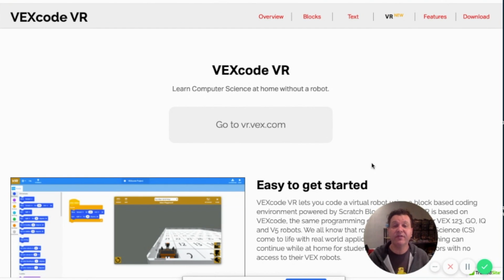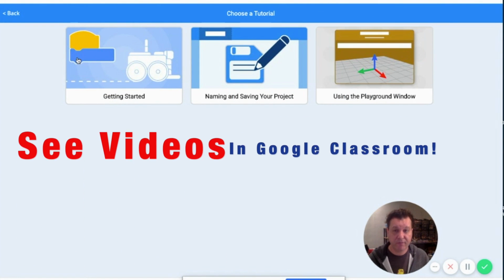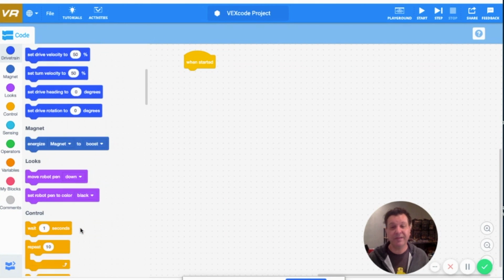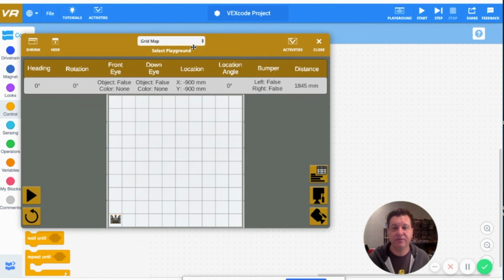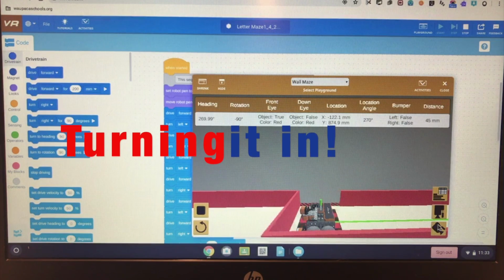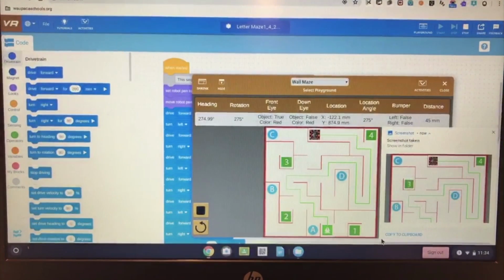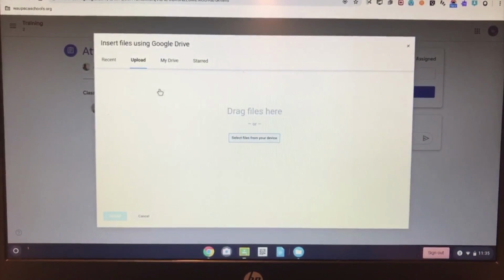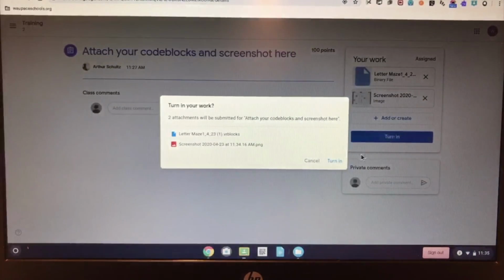VEXCodeVr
Introduction to VEXCodeVR